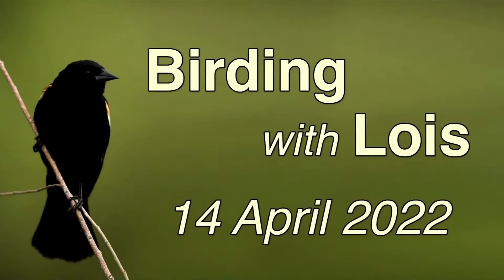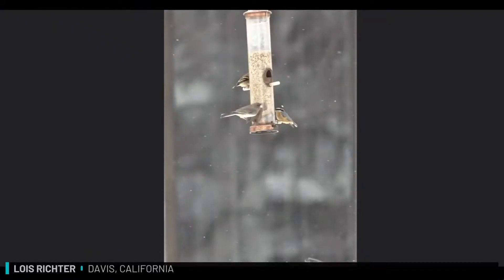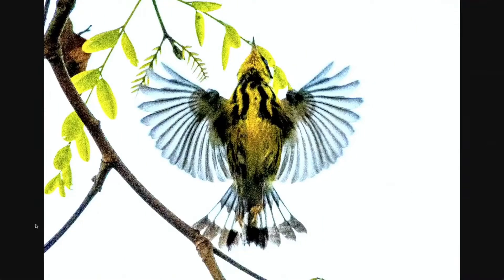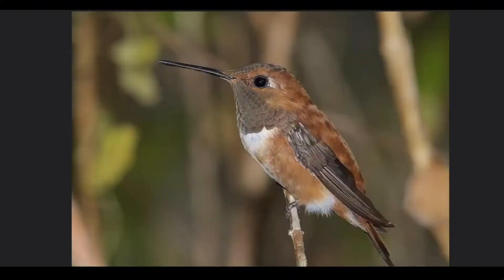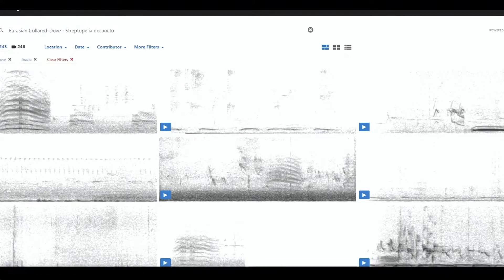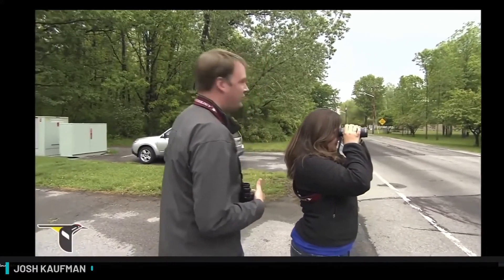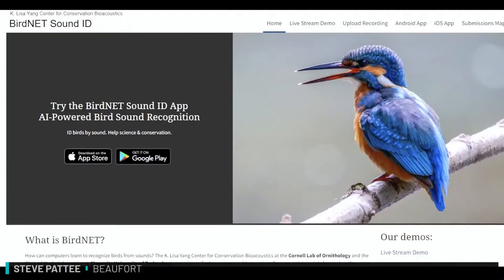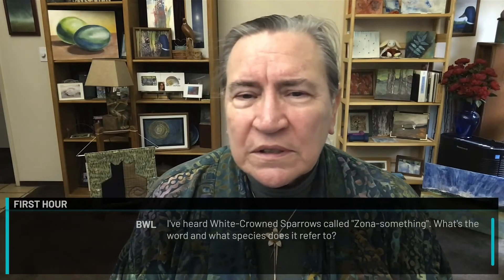Birding with Lois -- BWL #2 2022-04-14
Our second show in the series!
Today's panel includes Chris Taylor, Steve Pattee, TJ Asher, and Lois Richter.
Here is an archive for your pleasure.